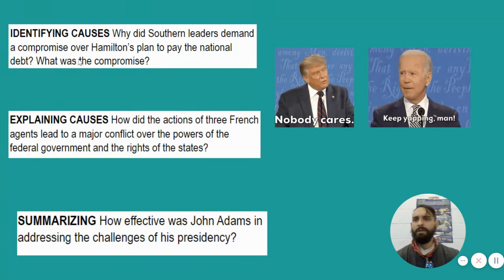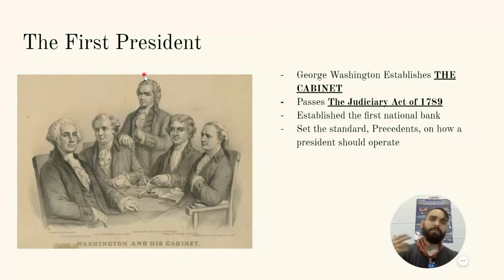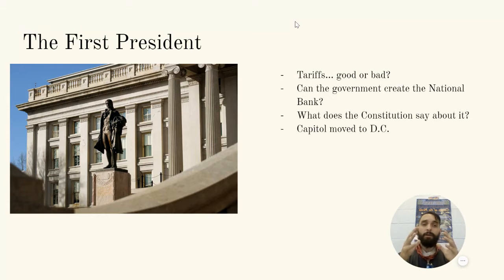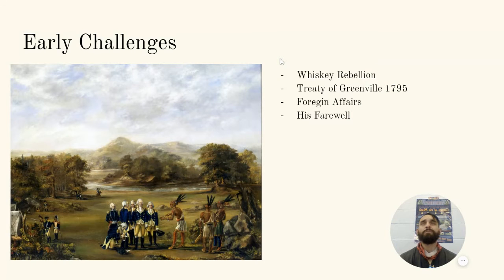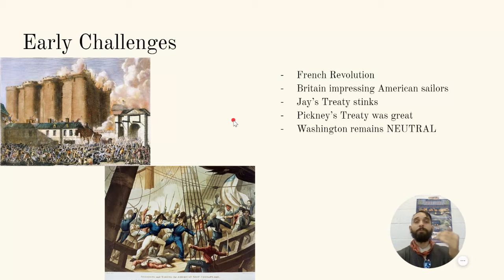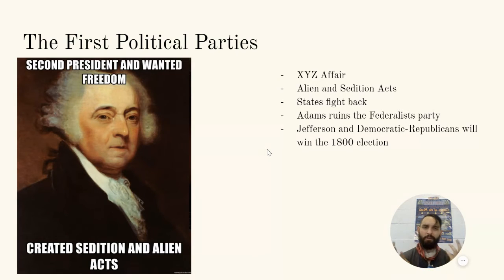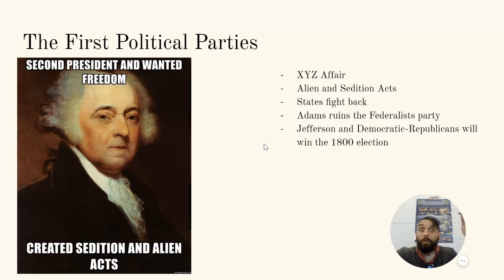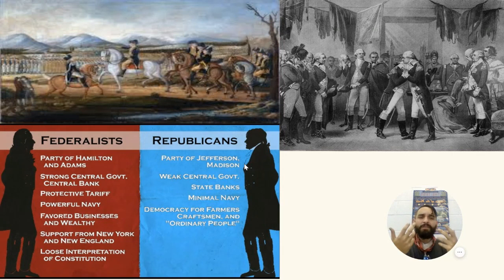The Federalist Era - Review